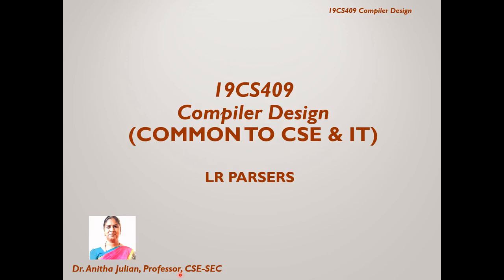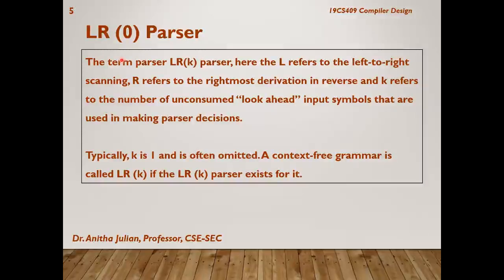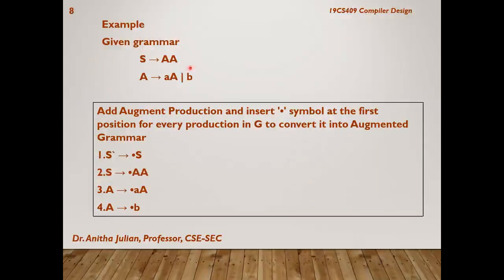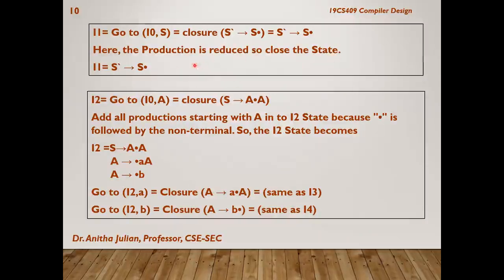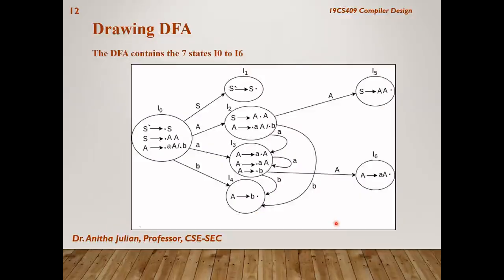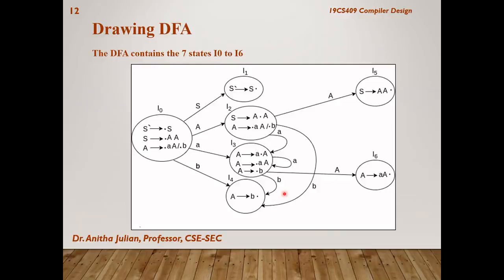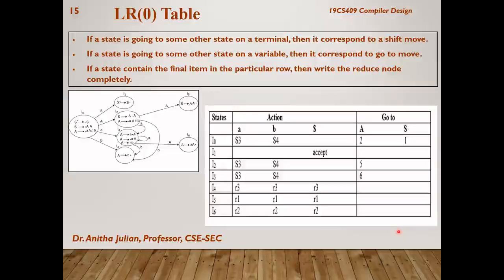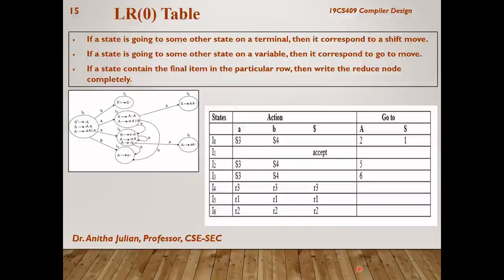LR Parsers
Lecture covers the topic on LR Parsers from the Compiler Design Course